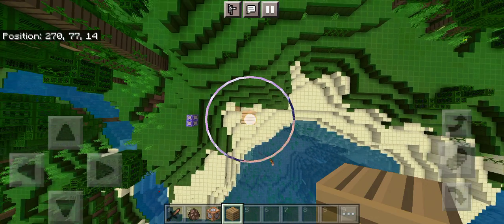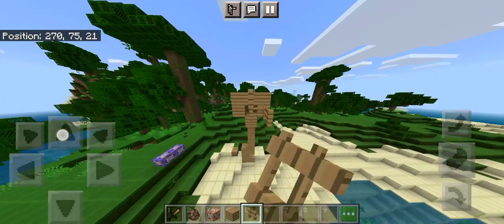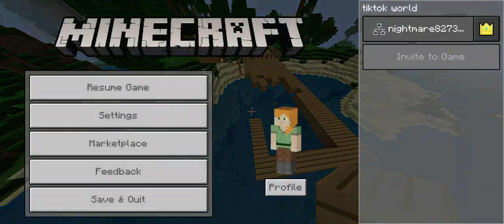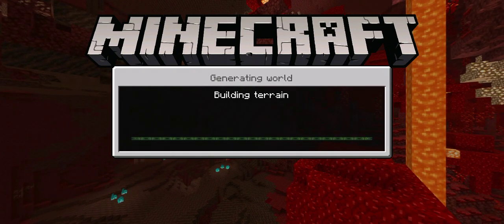Minecraft Broken Lens